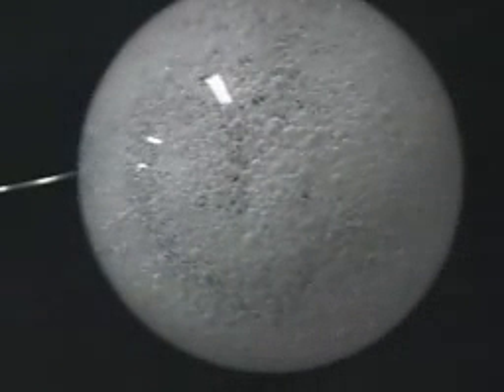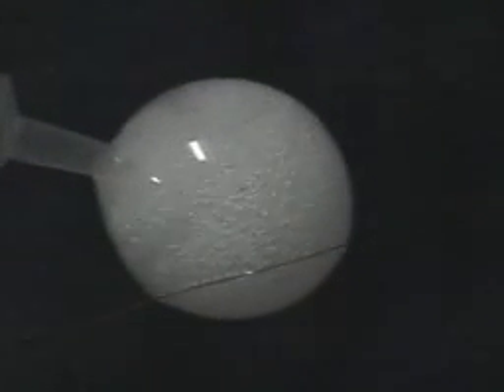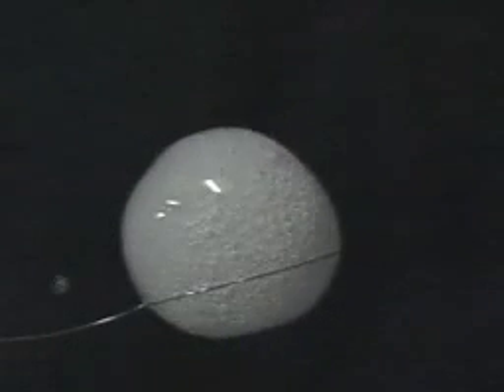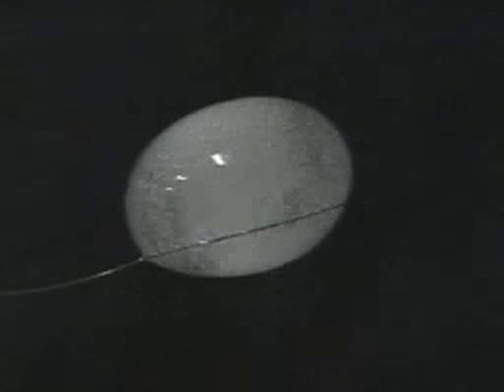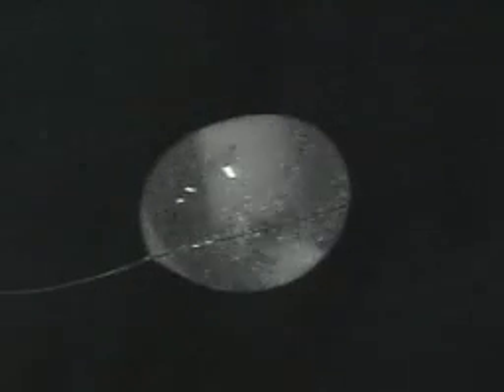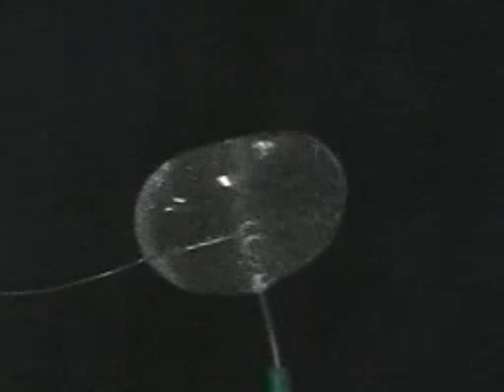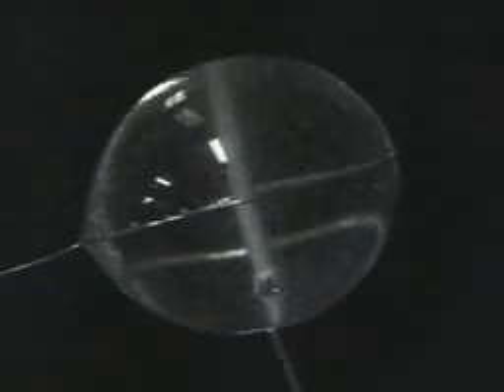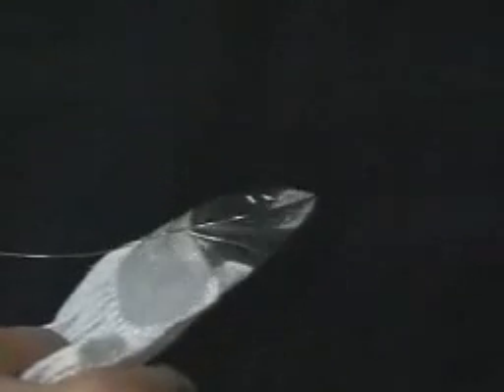Air extraction from Alka-Seltzer / Water bubble in zero-g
Saturday Morning Science:
(March 22, 2003) --- Expedition Six NASA ISS Science Officer Don Pettit performs a series of microgravity experiments with water spheres and effervescent antacid tablets. In the third of four videos, Pettit tests methods for removing gas bubbles from a large sphere containing dissolved antacid and water.